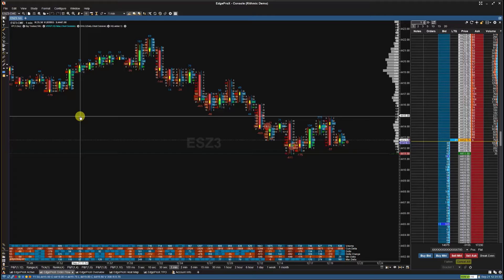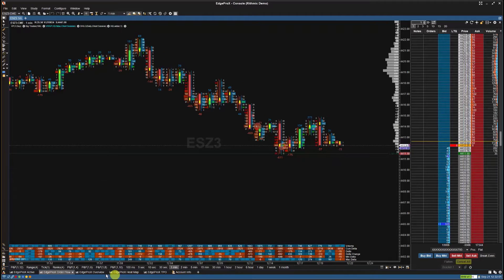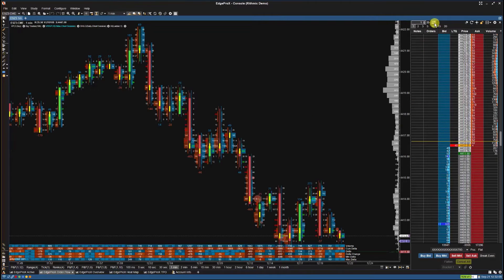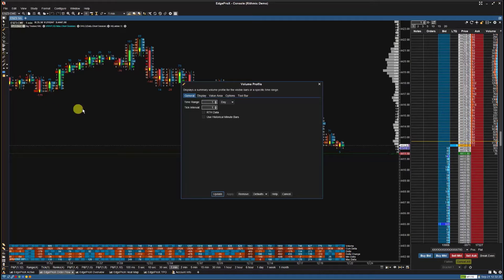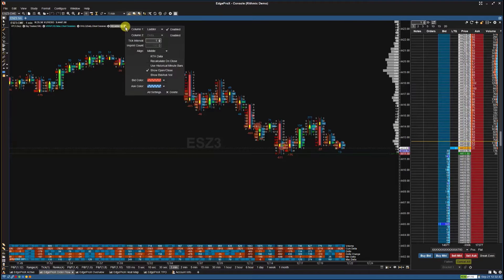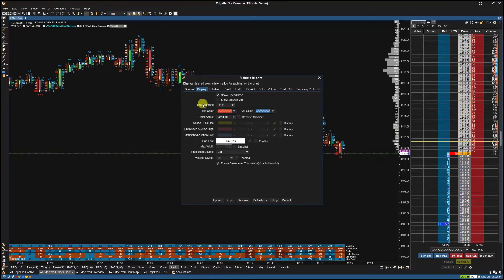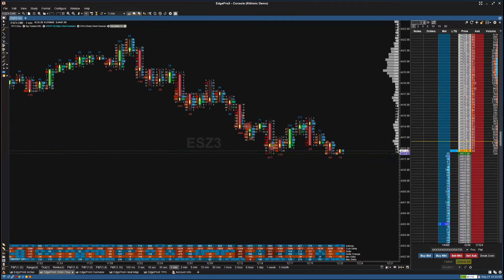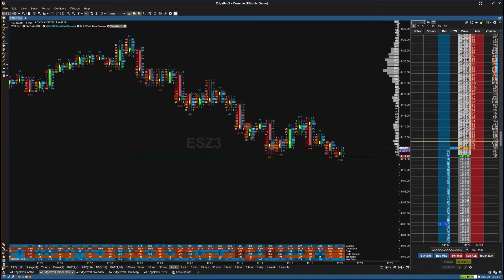Introduction to Order Flow Chart in EdgeProX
Unlock the power of order flow with EdgeProX! In this video, we introduce you to our order flow chart, a powerful tool that provides deep insights into market dynamics. Learn how to read and interpret order flow data, spot trends, and make informed trading decisions.